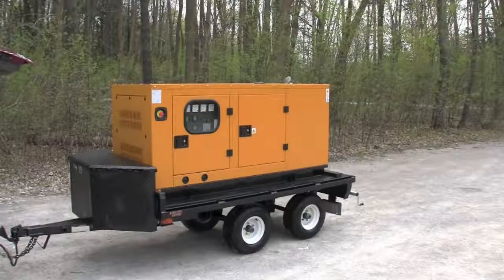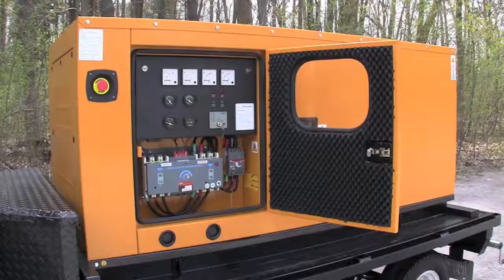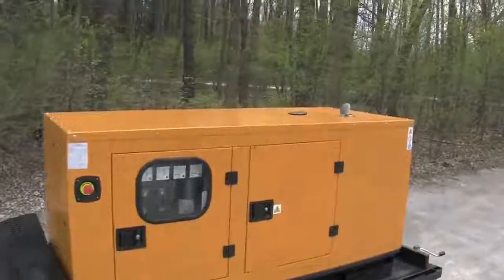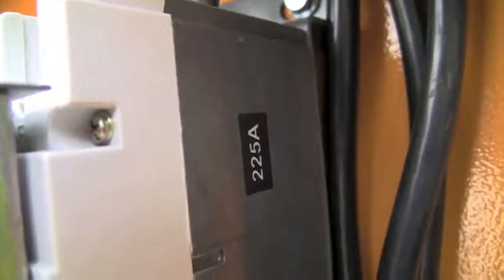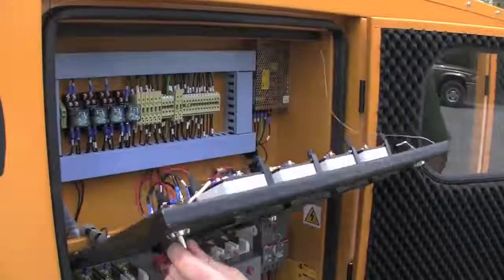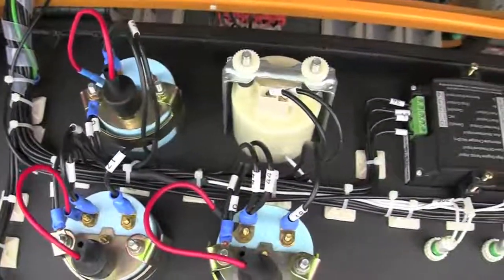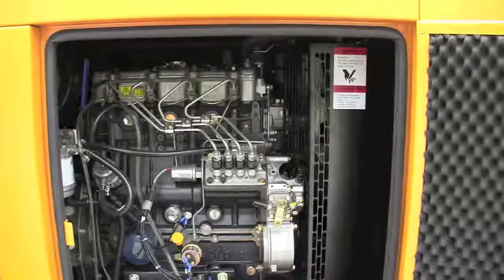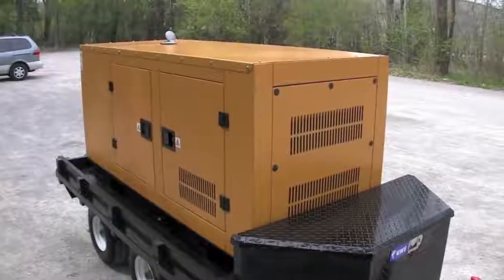Home Generator Set With Trailer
This backup generator/standby generator makes an excellent home generator.  Forget natural gas or propane. Diesel today produces far more power and cost far less to maintain, despite rising fuel costs in South Africa.